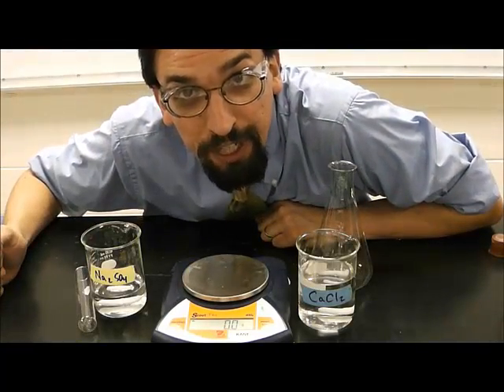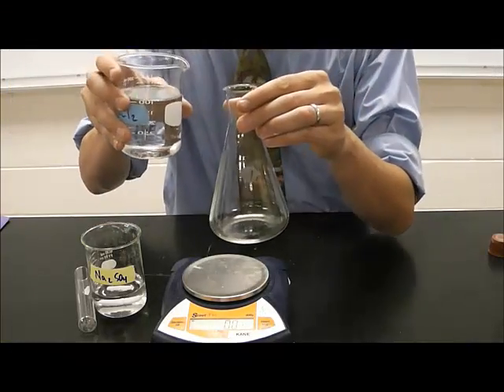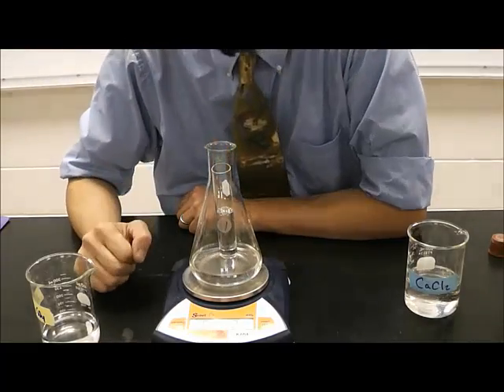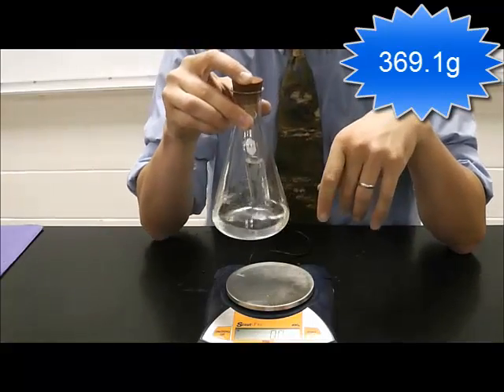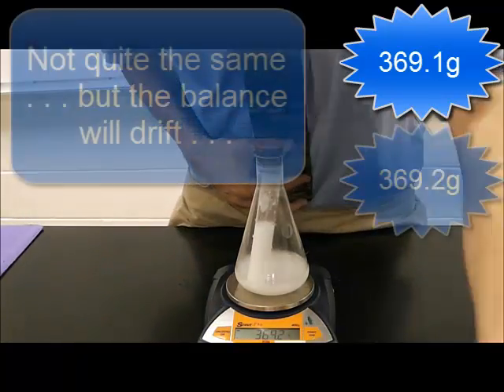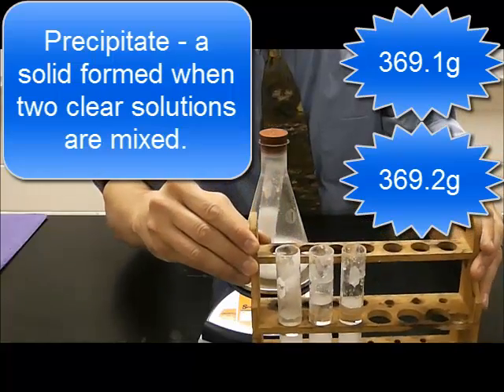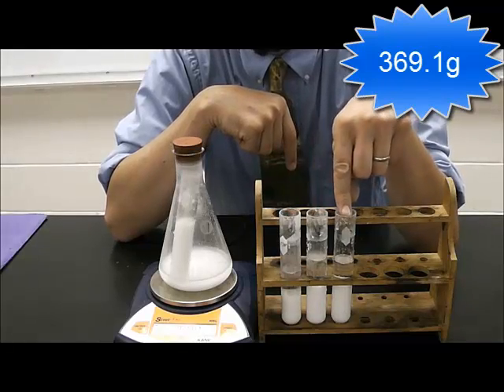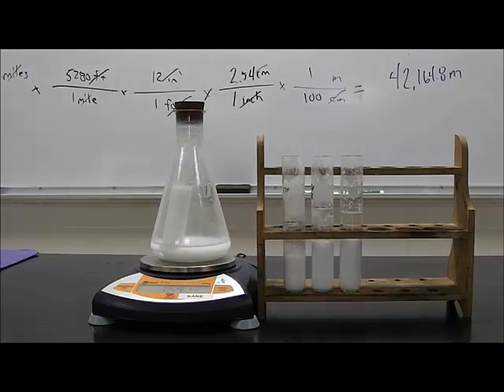RC Unit 3 - Demo: Conservation of Matter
This is a short video on the conservation of matter.